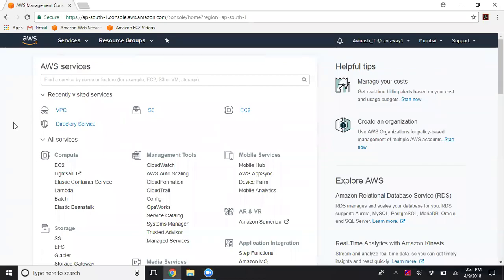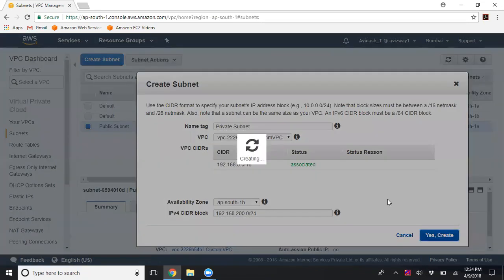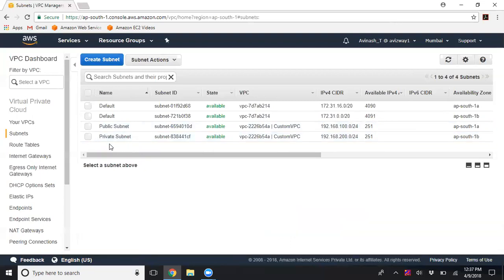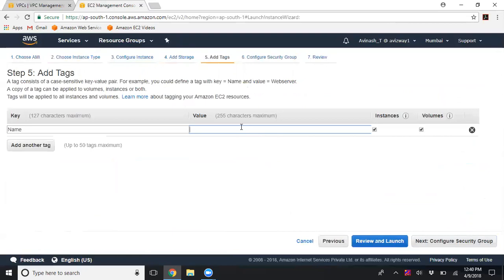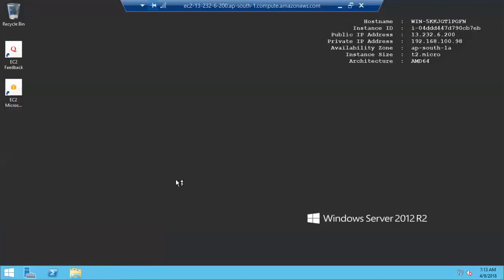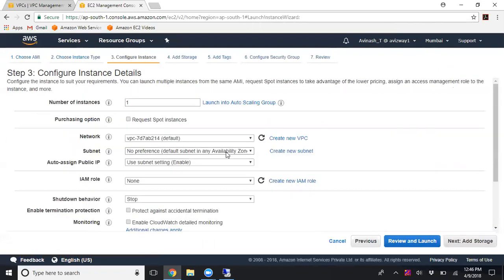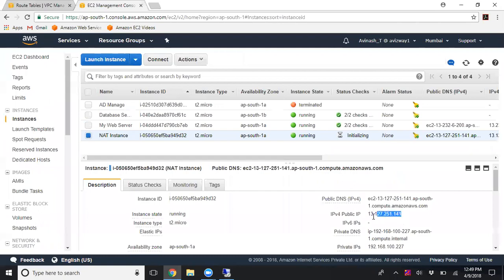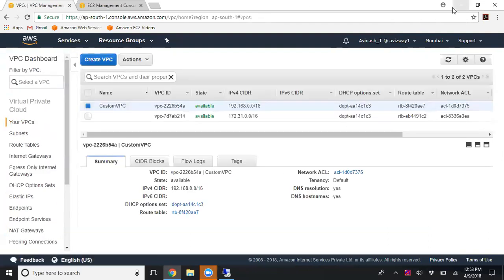VPC Creation step by step by aws avinash reddy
Here in this video i've explained how to creating VPC with a Public subnet and a Private subnet along with NAT Instance

Amazon Virtual Private Cloud (Amazon VPC) enables you to launch AWS resources into a virtual network that you've defined.